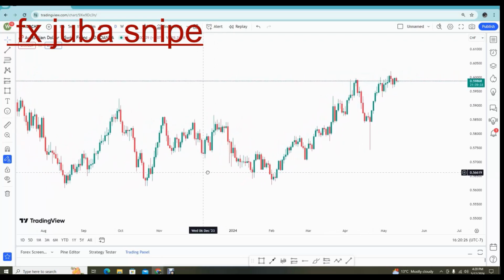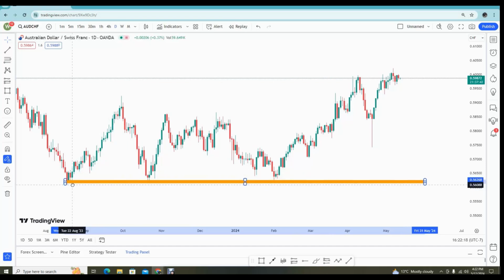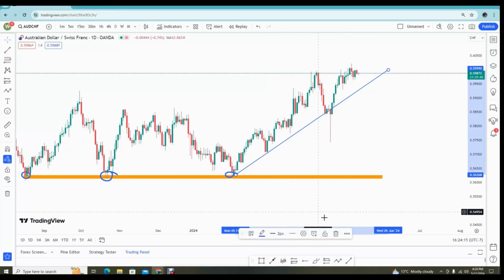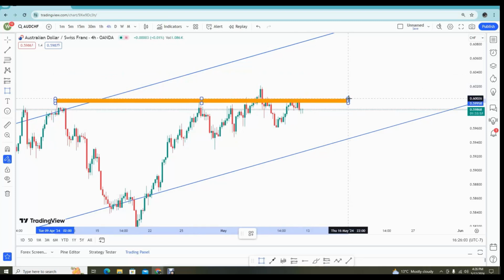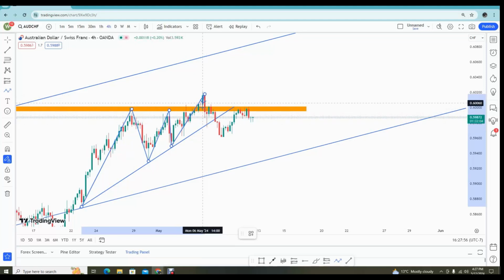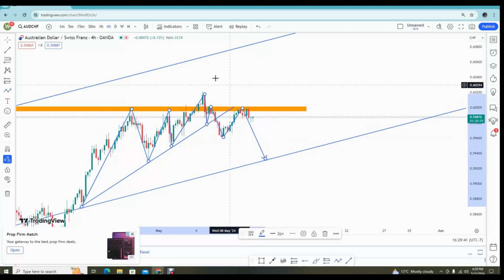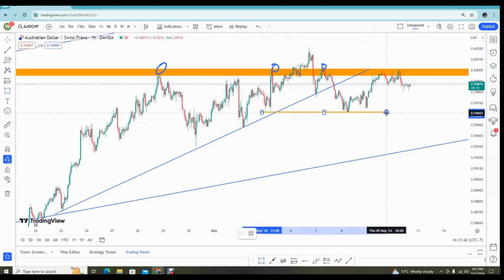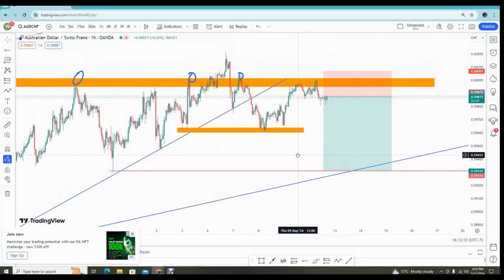Full breakdown market analysis easy & seample